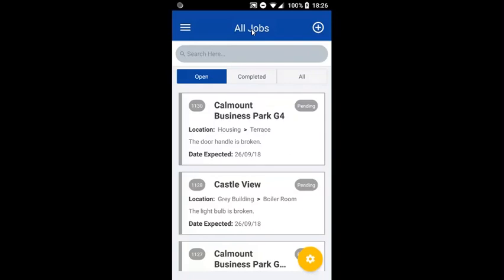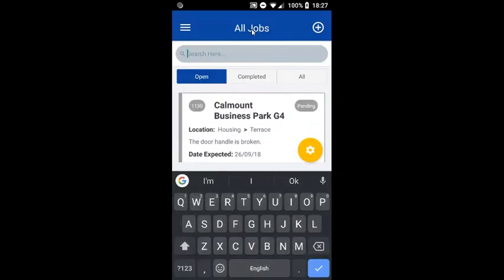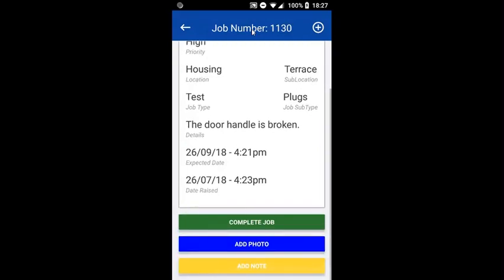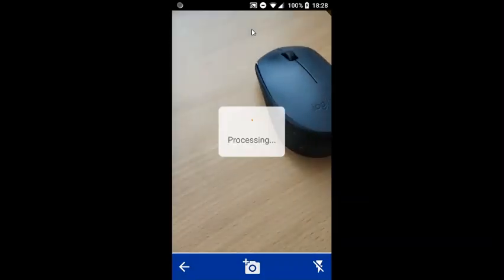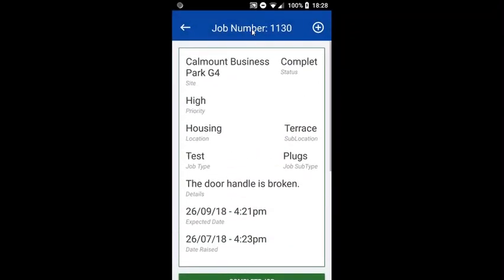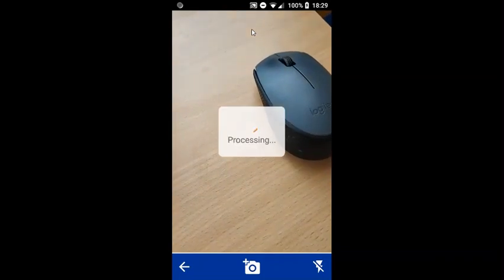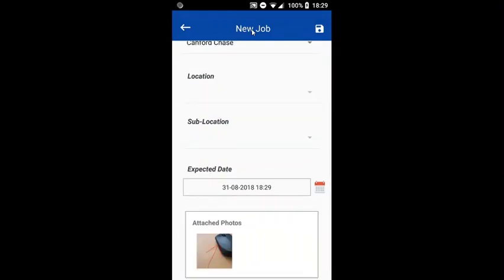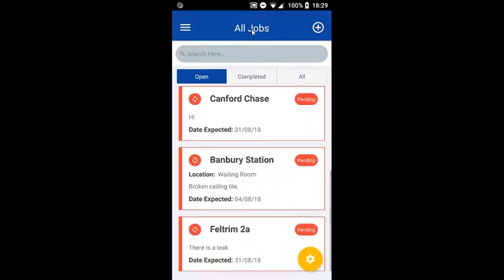Trackplan CAFM - Mobile App for the Facilities Manager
CAFM Software - Mobile App for Android and iPhone (great for the facilities and maintenance team) for Trackplan's facilities and maintenance management software.